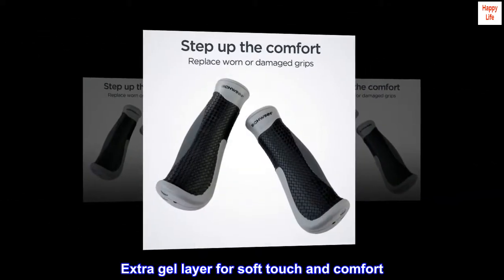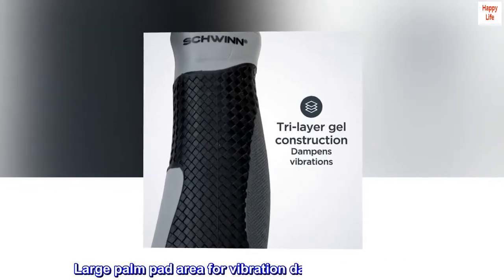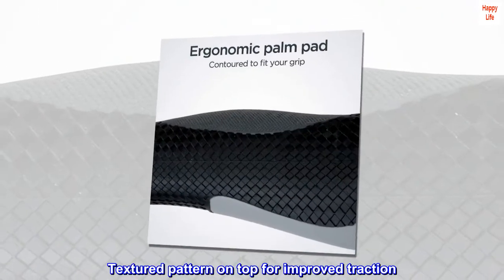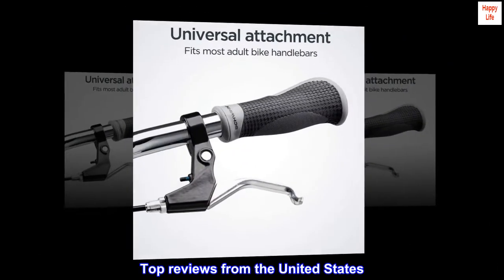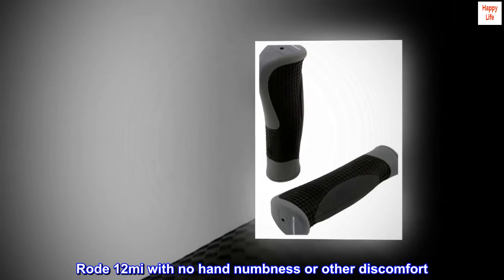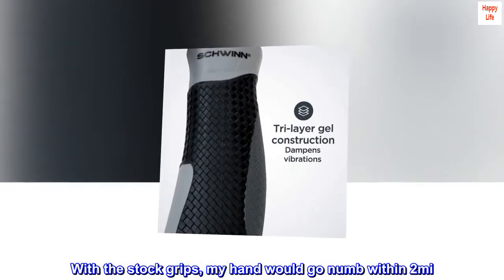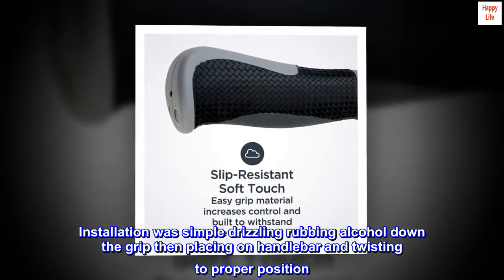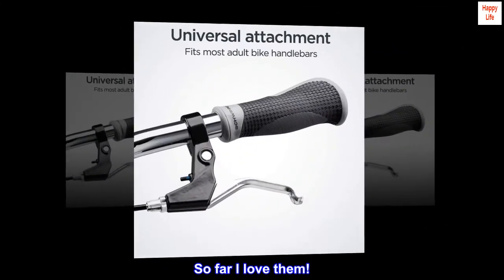Schwinn Ergonomic Comfort Bicycle Grip, Assorted Pack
Extra gel layer for soft touch and comfort
Made of Kraton compound for durability
Large palm pad area for vibration dampening protection
Textured pattern on top for improved traction

 Easy application and total comfort.
Replaced the useless stock grips on my cafe bike. Rode 12mi with no hand numbness or other discomfort. With the stock grips, my hand would go numb within 2mi. Installation was simple drizzling rubbing alcohol down the grip then placing on handlebar and twisting to proper position. So far I love them!